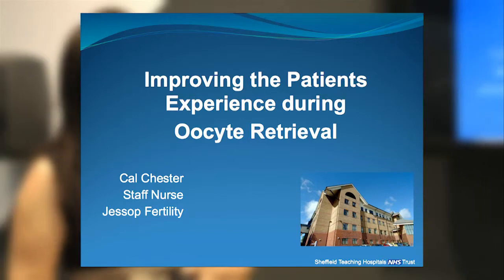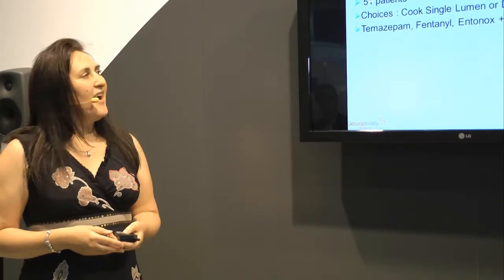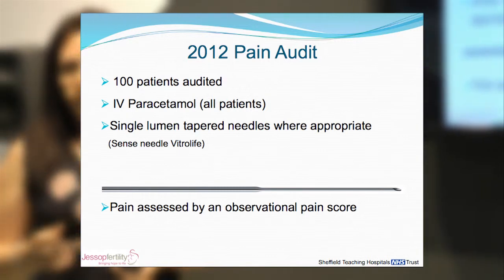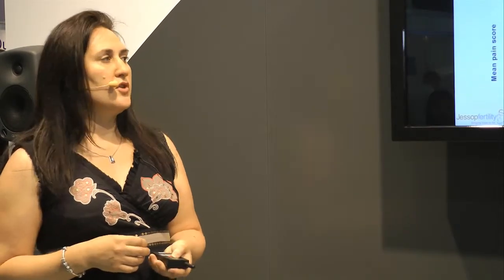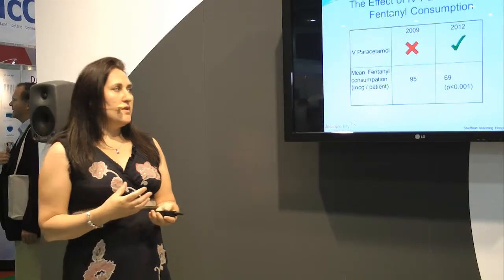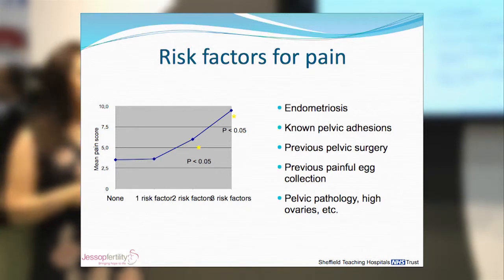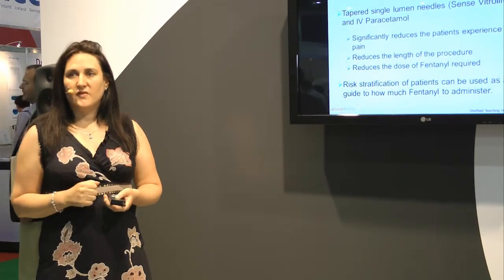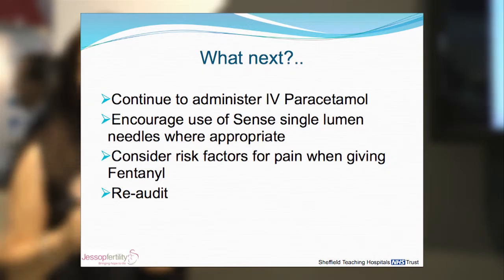Effective pain management during oocyte retrieval improves patient comfort and clinical efficiency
Staff nurse Carolyn Chester from Jessop Fertility in UK describes how the clinic was able to improve the IVF-patients´ experience during oocyte retrieval when introducing the oocyte retrieval needle Sense from Vitrolife. This presentation was held in the Vitrolife booth during ESHRE (European Society of Human Reproduction and Embryology) 2013 in London.